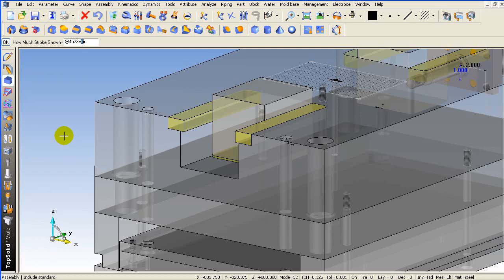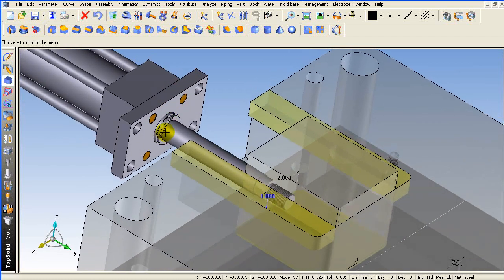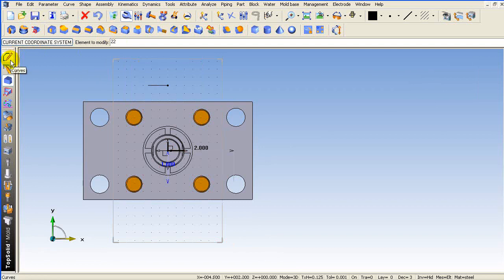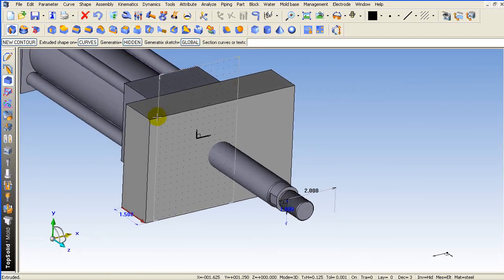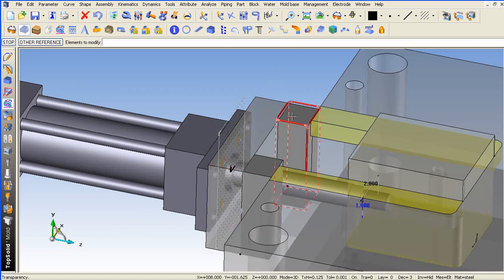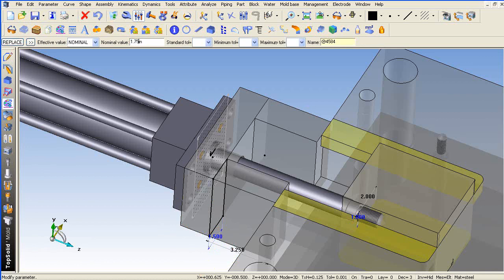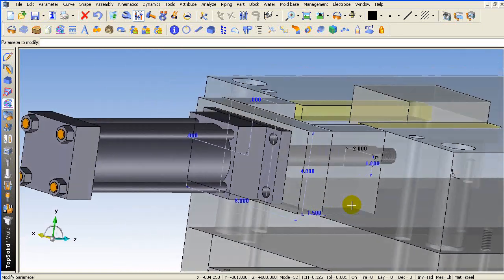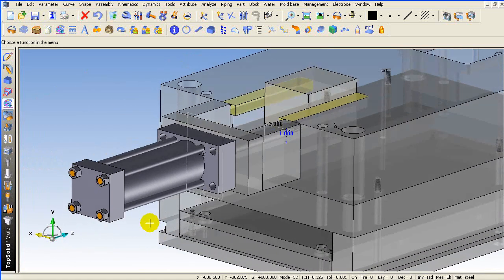Part 2 - TopSolid Hydraulic Cylinder Tutorial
Part 2 of the tutorial of the Parametric Library Component Hydraulic Cylinder in the TopSolid Software.